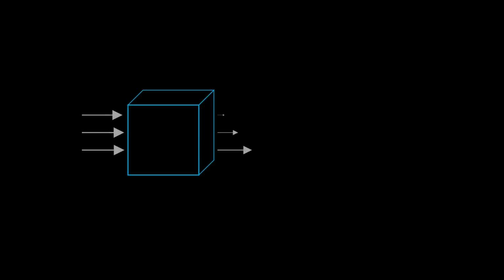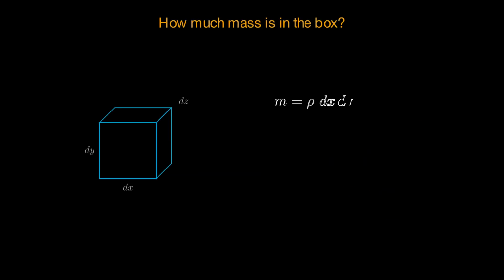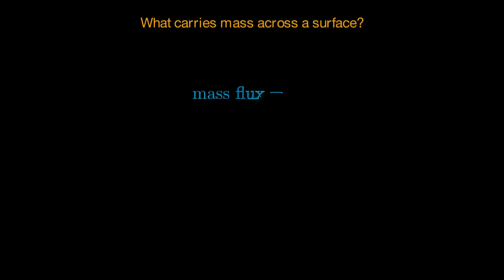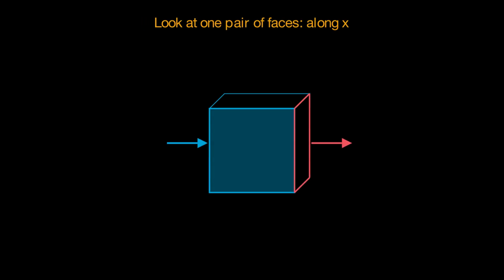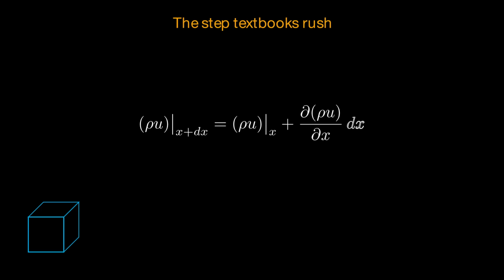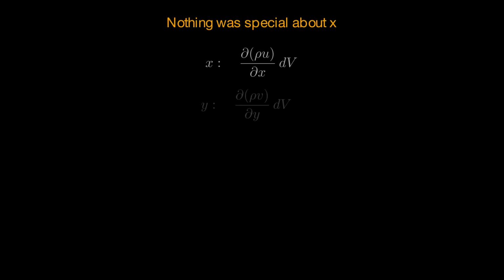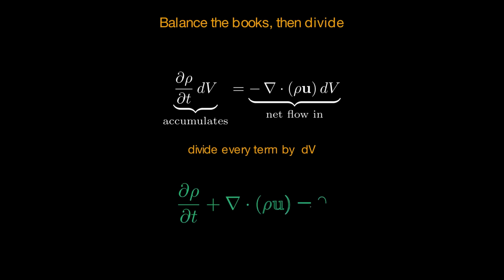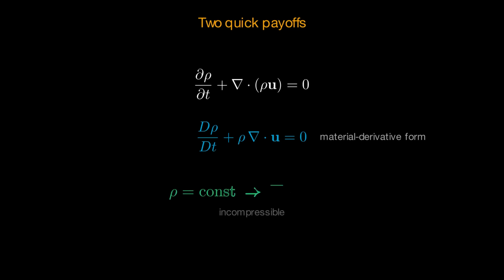CFD004 Derive the Continuity Equation Yourself | Conservation of Mass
The continuity equation — conservation of mass for a fluid — is usually handed to you to memorize. It doesn't have to be. This video derives it from scratch, one step at a time, slowly enough that you can reproduce the whole thing from a blank page afterward.